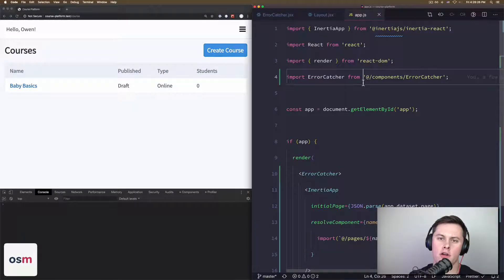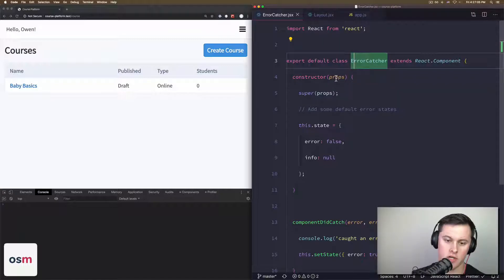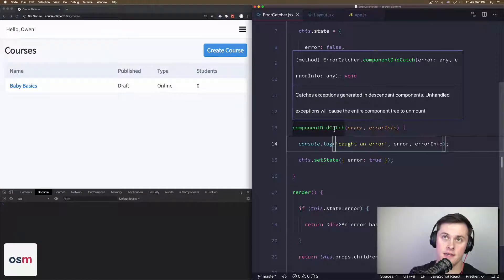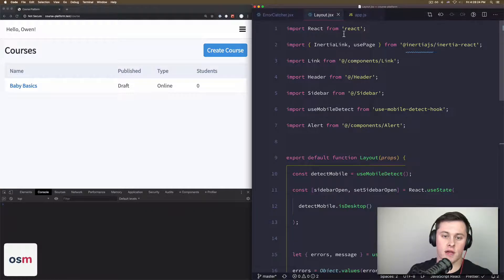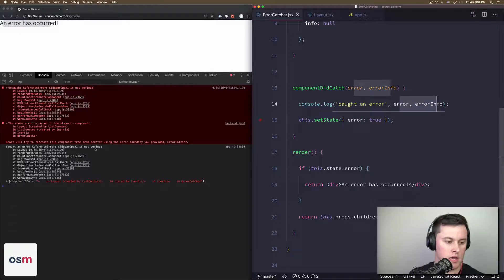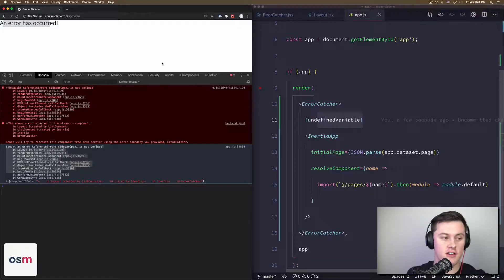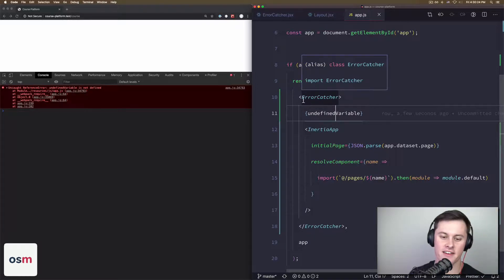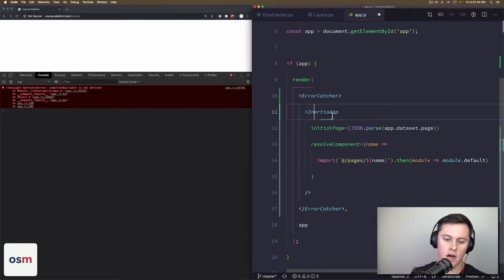Understanding React Error Boundaries